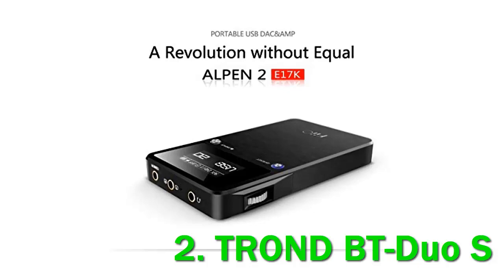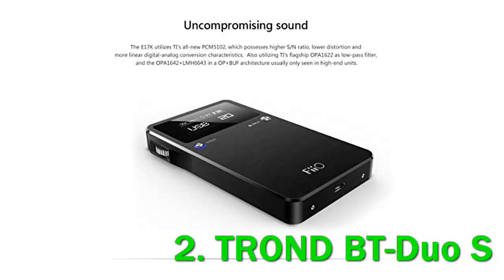3 best shark vacuum 2023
► Below Updated Priced of 3 best shark vacuum 2023!
❥ 1. Shark ZU62 Navigator ►►

❥ 2. Shark HV322 Rocket Deluxe Pro ►►

❥ 3. Shark AZ2002 Vertex Powered ►►